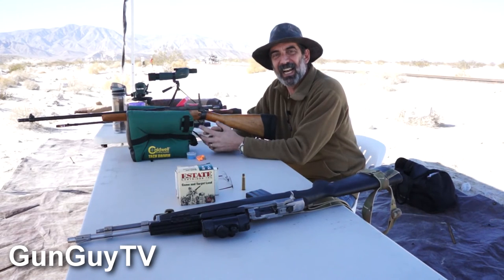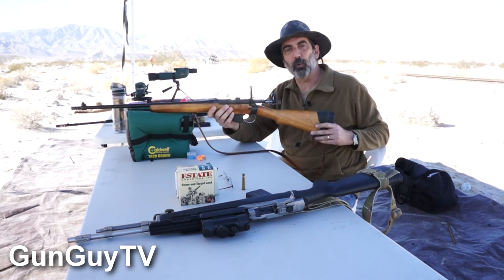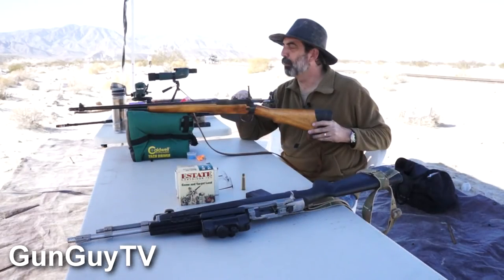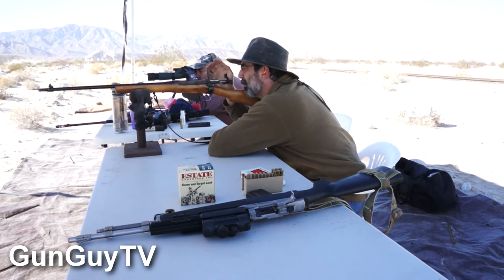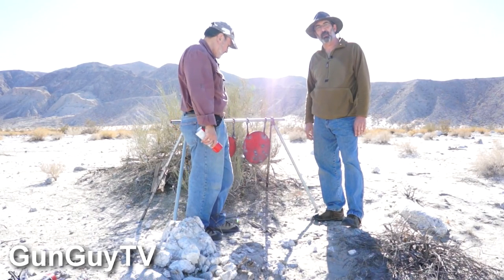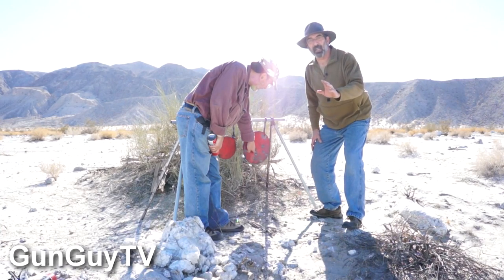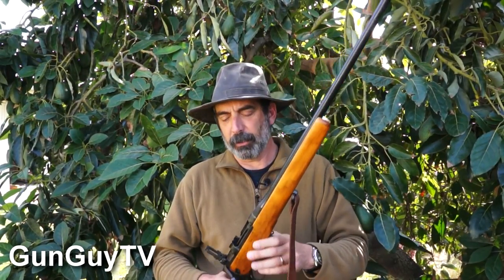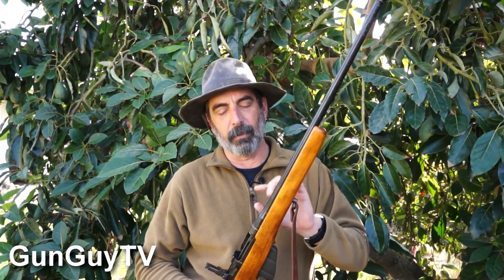The Great Lee Enfield 303 Rifle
We took a beautiful Lee-Enfield Number 4 Mark 1 .303 British rifle out to the desert to shoot.  It rang the gong repeatedly without effort.  It's a terrific rifle.

Credits:
Host:  Joel Persinger - GunGuy

Spotting - John Ricci